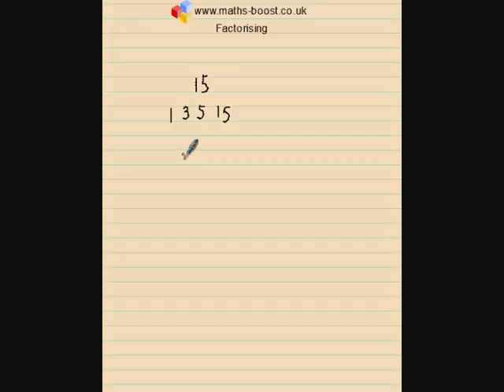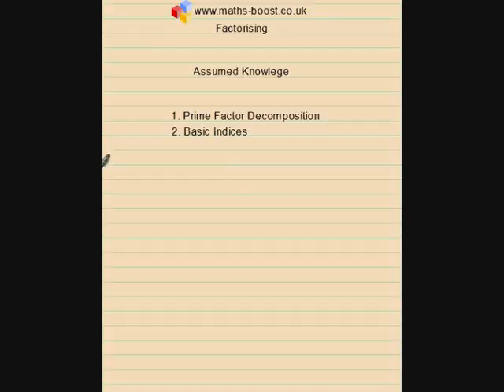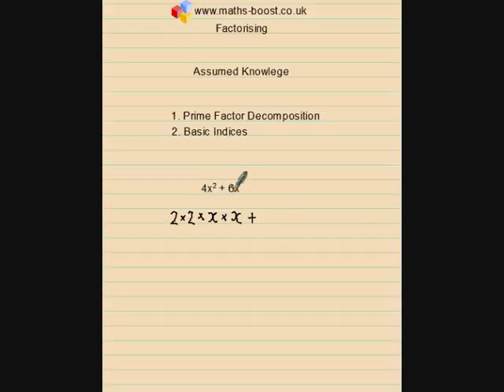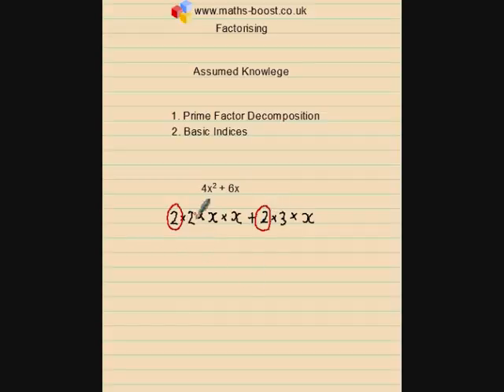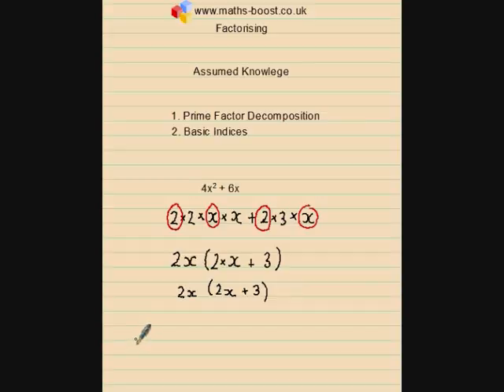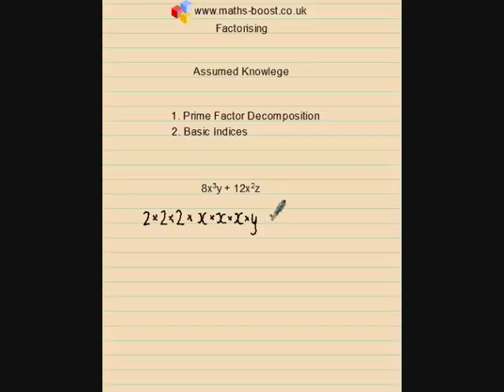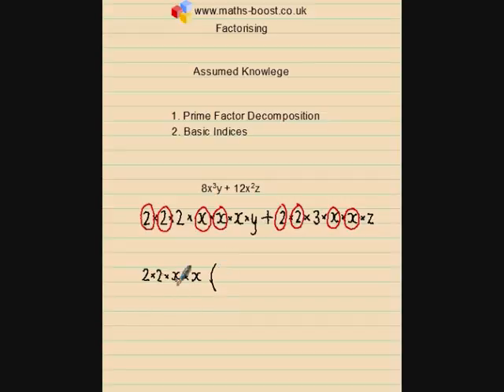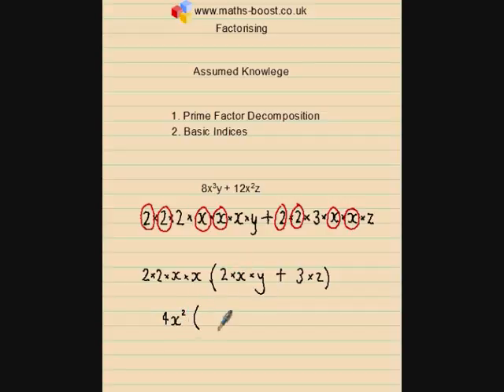Factorising a simple expression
A method from first principles of how to factorise an expression.